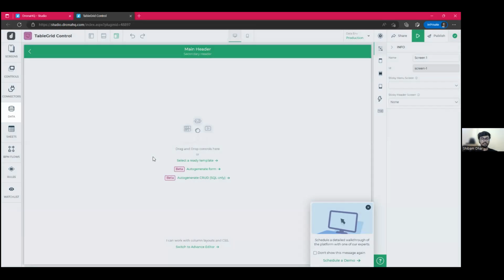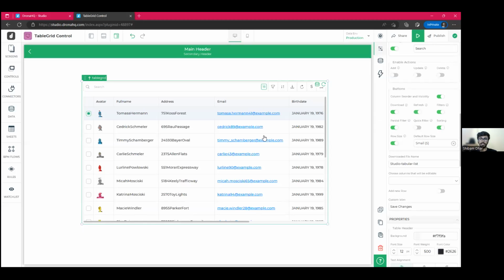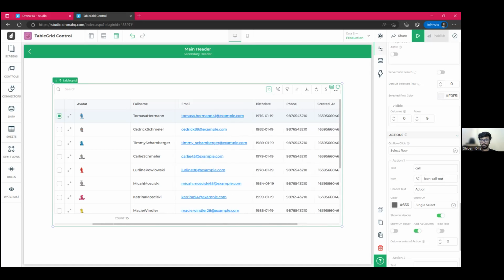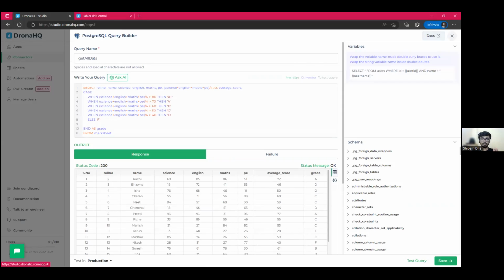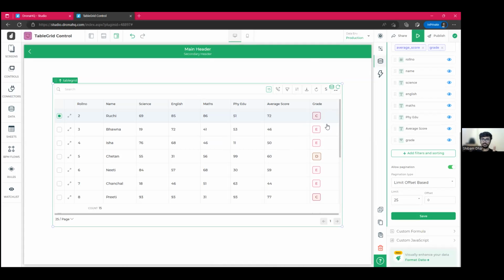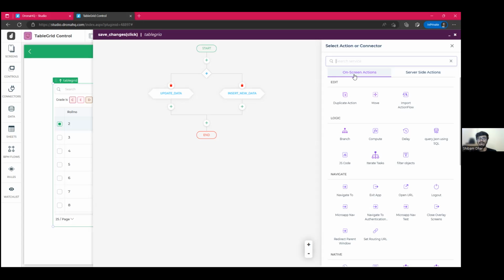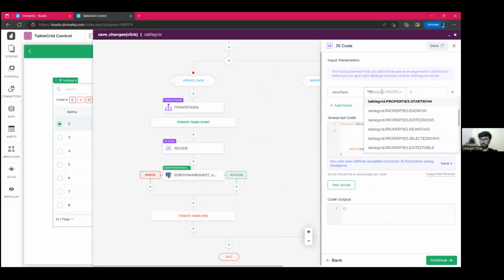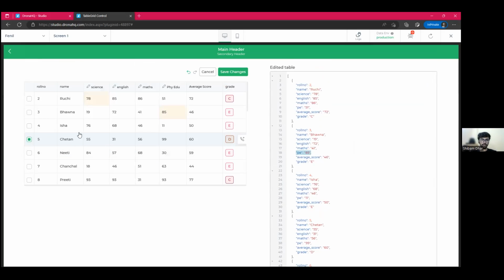DronaHQ Tutorial:- Table Grid Walkthrough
Get an overview of what the DronaHQ platform is and explore the power of the table grid control with our step-by-step guide and discover how to create dynamic and responsive tables with advanced features like sorting, filtering, and pagination.

Speaker:
Shibam Dhar, Developer Advocate - DronaHQ

DronaHQ, a low-code platform is the fastest way to build internal tools for the web, and mobile. Developers and engineering teams love the platform for the speed and flexibility it provides to create admin panels, CRUD apps, GUI, and frontends on top of their Databases or APIs.

To sign up for free and try it out yourself,